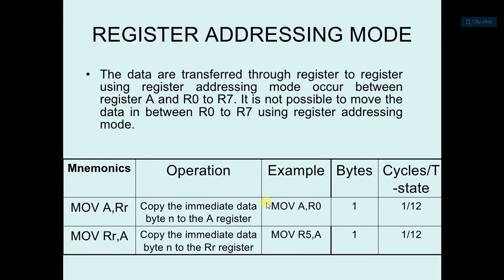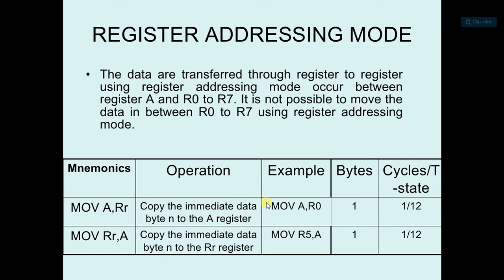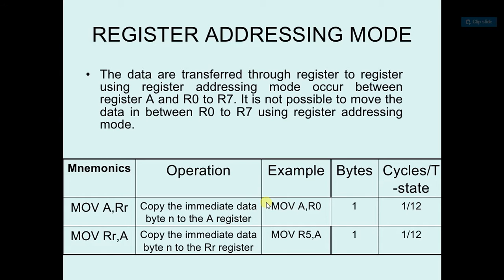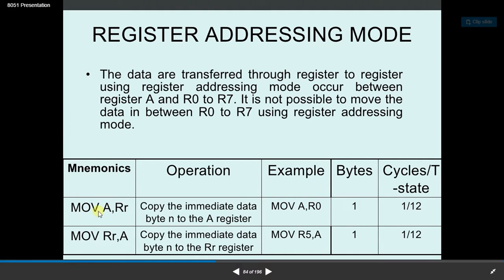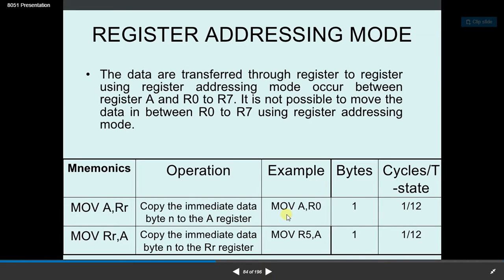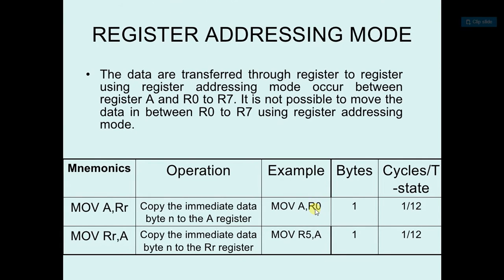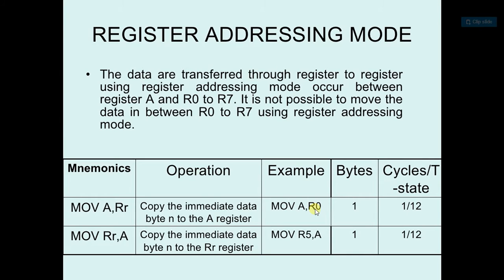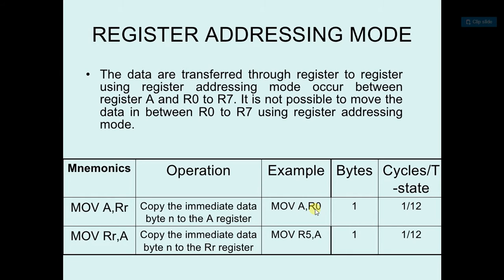8051 Theory 25 - Register Addressing Mode